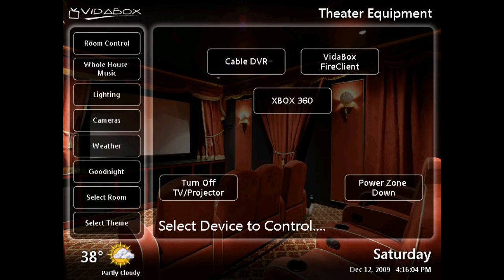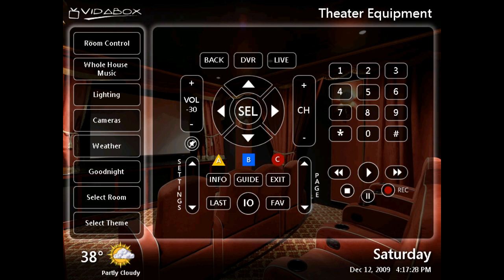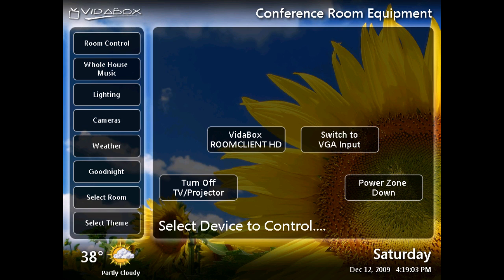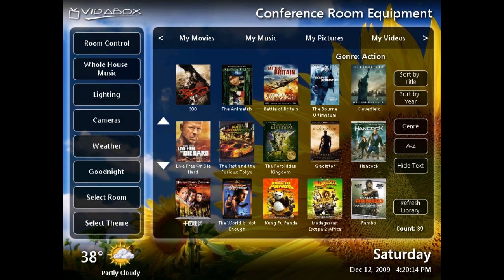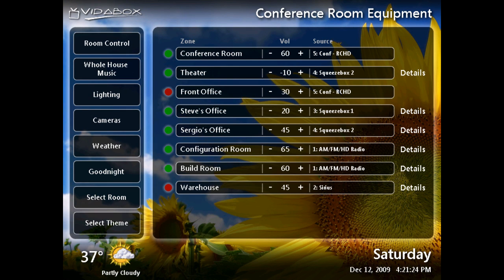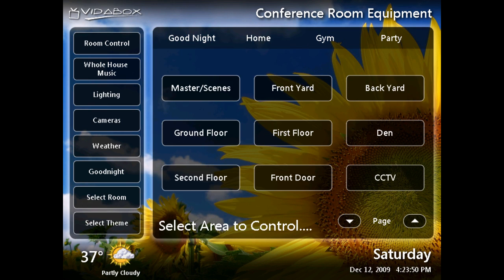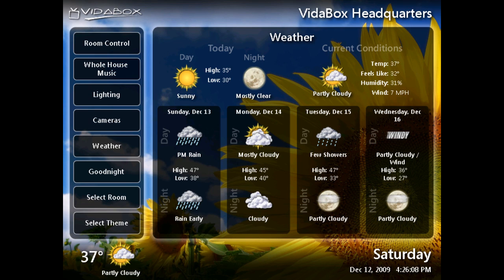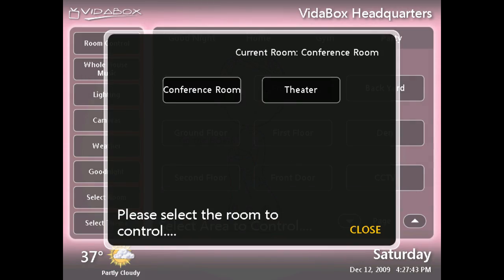VidaBox vAutomation Overview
See how vAutomation provides an easy, intuitive touch panel interface to control multiroom AV for HDTV, movies, music, & more, as well as lighting, security systems, cameras, plus support for instant weather, custom designs, themes, and much more - all on a single touch panel!